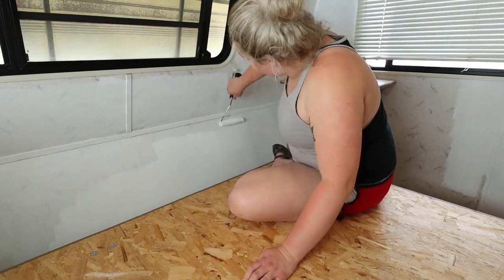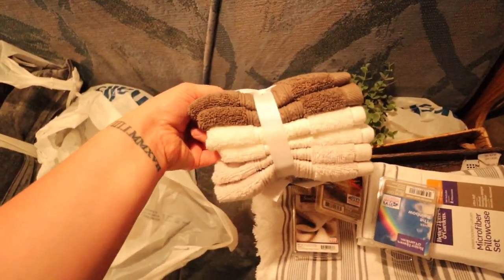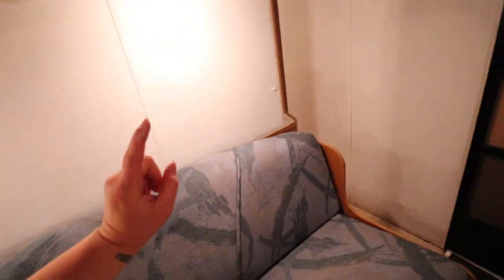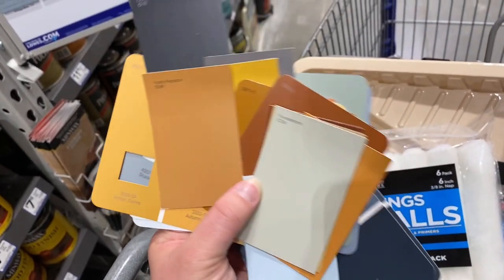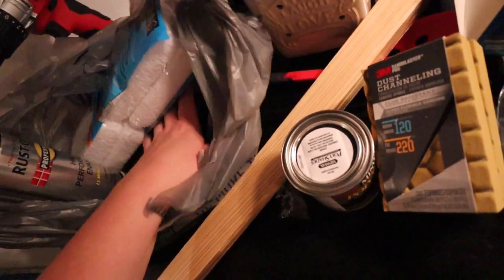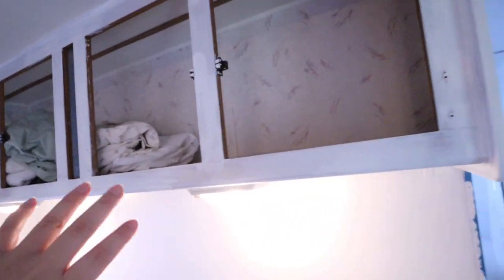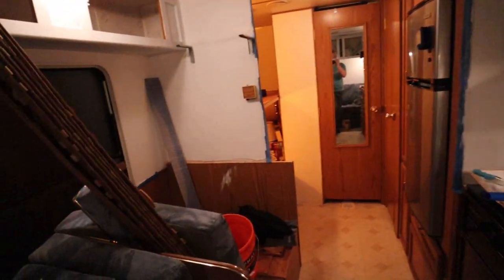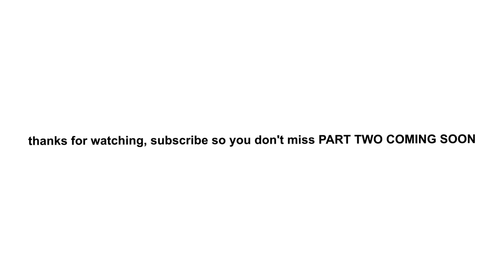RENOVATING A VINTAGE CAMPER *PART 1* | HUGE RV TRANSFORMATION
MY FAVORITES ON AMAZON (all amazon products linked here)

Other Products mentioned:
ONEOFADESIGN GRAPHIC TEE CO

**FAQ:
Where are you from? VA
What camera do you use? Canon eos m50 + 11-22mm lens & Canon g7x
How do you edit pictures/thumbnails? Lightroom cc + picmonkey
How do you edit videos? Filmmaker pro
How old is your daughter? 2

(Fav lip balm) glossier balm dotcom *must try*

POWERADD PORTABLE CHARGER

* ABOUT:
Hey guys! I am a 21yo full time nursing school student & momma to Baylee. XO
                                                                    -M

GROVE COLLABORATIVE: *MY FAV FOR NATURAL HOUSEHOLD, KIDS, HEALTH PRODUCTS*